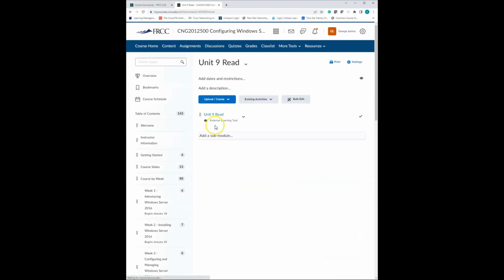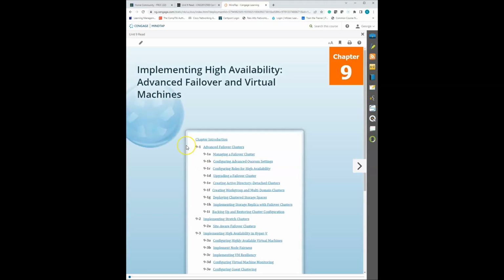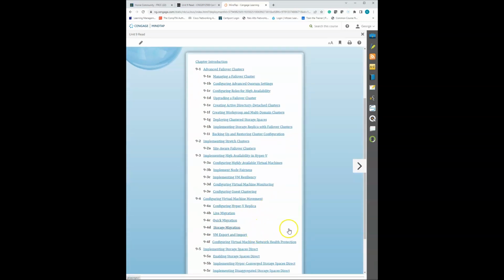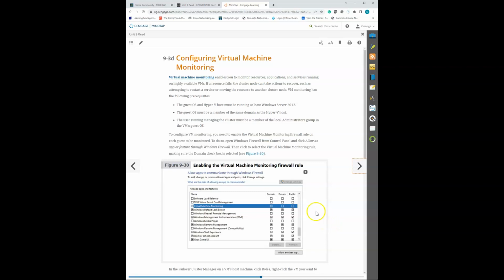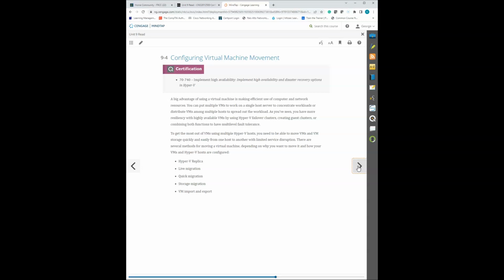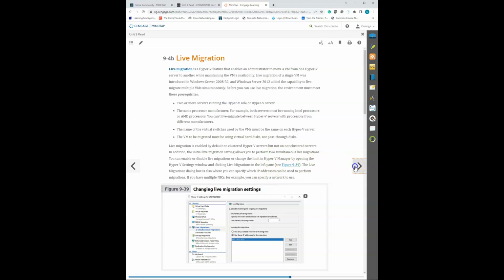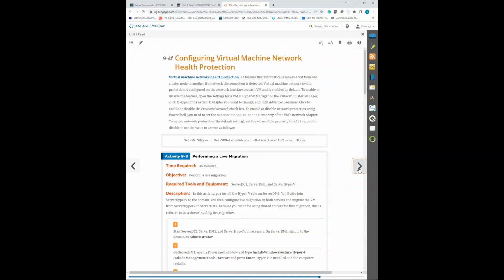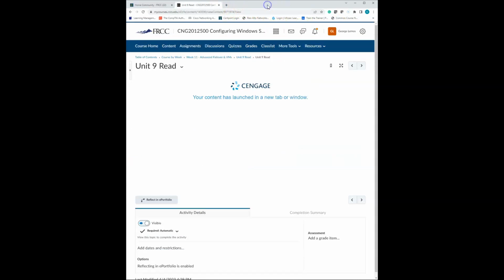W11 CNG 2012